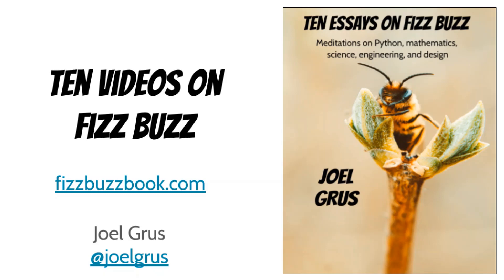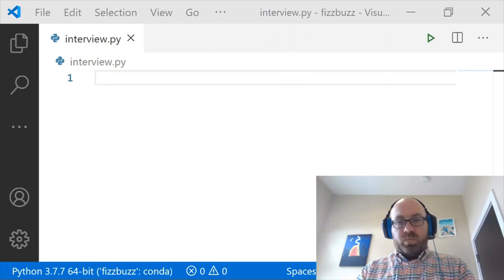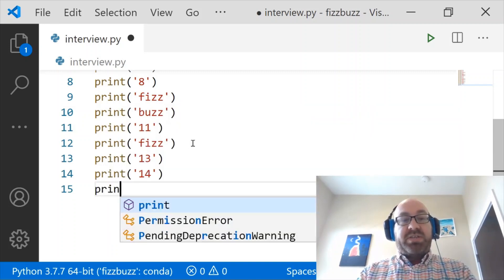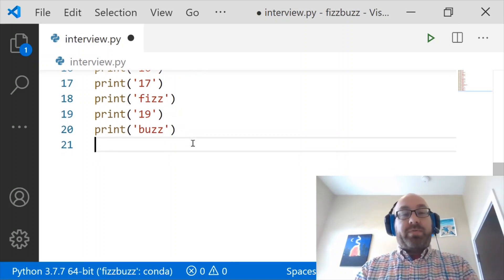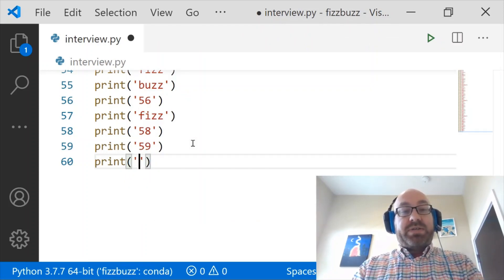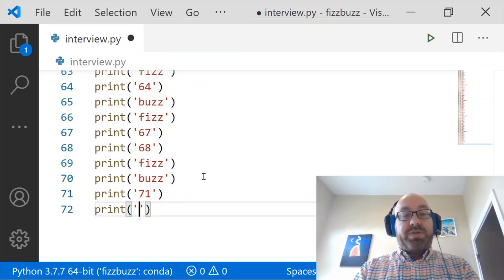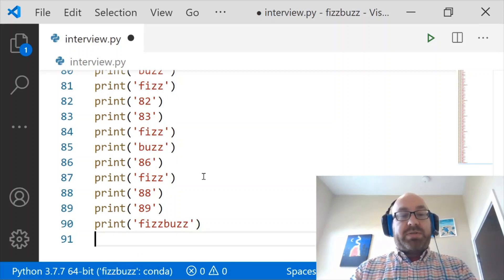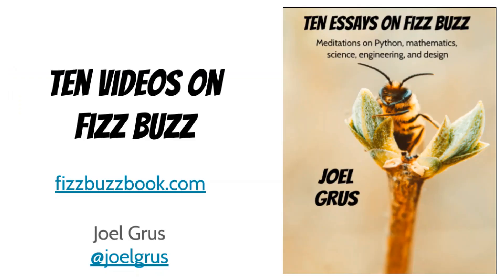Ten Videos on Fizz Buzz - Episode 1: "100 Print Statements"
Over the years I have invented and/or collected various clever and/or stupid ways of solving Fizz Buzz. In these videos are ten solutions I found interesting for one reason or another.

The corresponding book "Ten Essays on Fizz Buzz" uses each solution as the inspiration for a discussion of different aspects of coding, Python, testing, Fizz Buzz, mathematics, software design, technical interviewing, and related topics.

This video contains the solution from the first essay "100 Print Statements". You can probably guess where it's going.

"This book is so good. I wish I'd written it." -- Tim Hopper (@tdhopper)

"Highly recommended: a grand tour of computer science theory and practical software engineering, explored through the lens of 10 Fizz Buzz solutions in Python. Outstanding." -- Paco Nathan (@pacoid)

"I'd never have thought a book about Fizz Buzz would make me a better programmer, but I was wrong. ... It's that rare technical book that remains engaging, entertaining, and accessible." -- Binal Patel (@binalkp91)

"Recommended for anyone looking to 'level up' their Python or problem solving skills!" -- Tom Marthaler (@tmarthal)